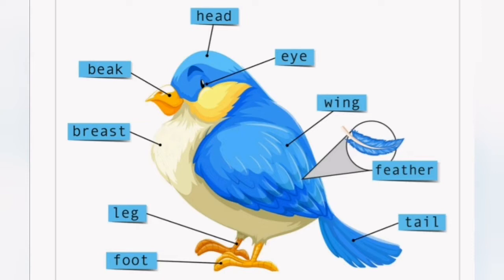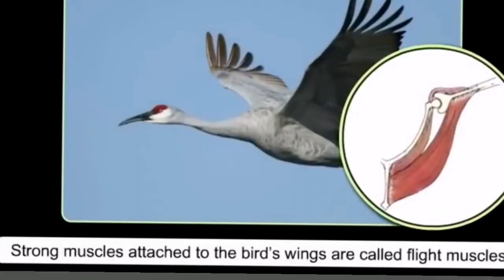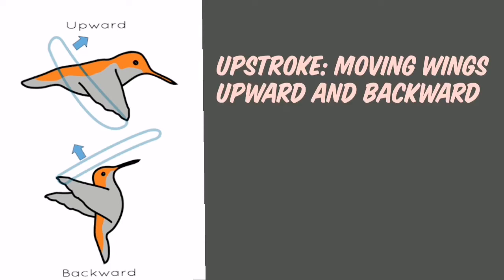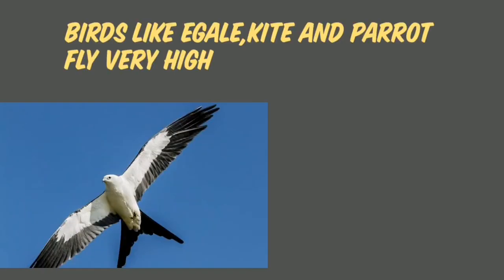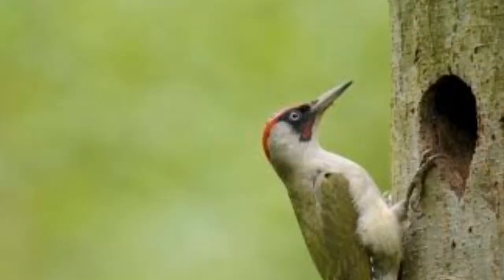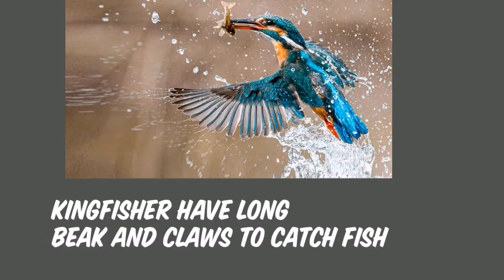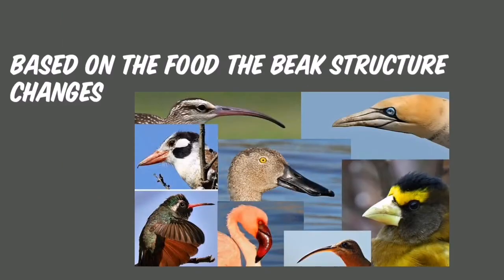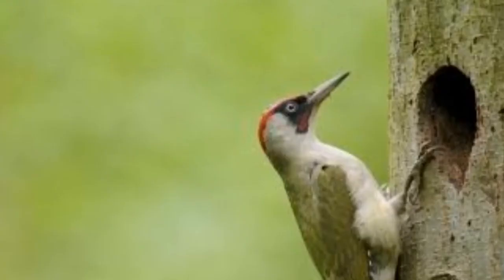Grade 3 - Science - Ch 4 - Birds